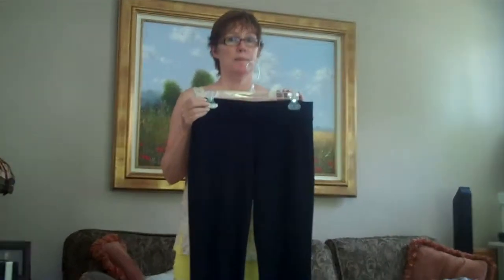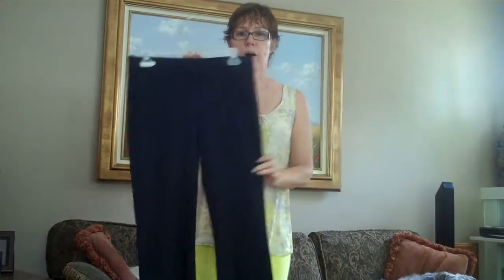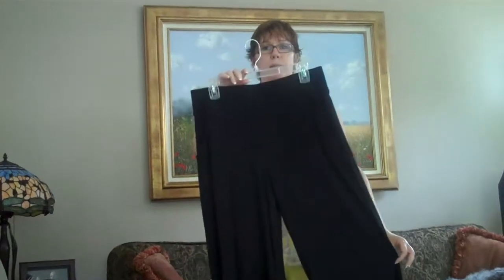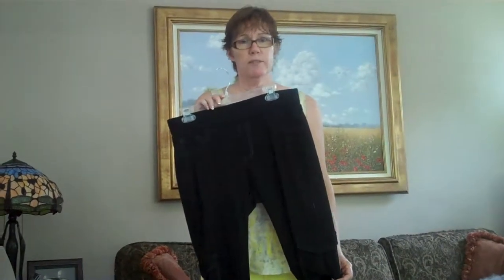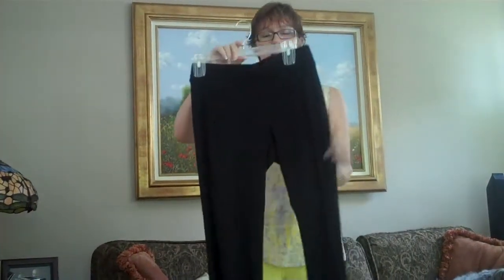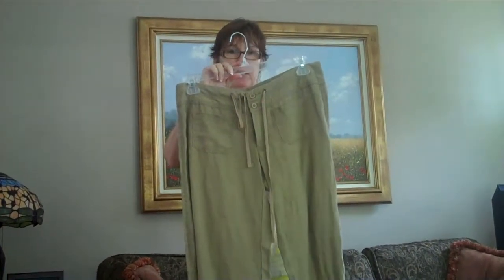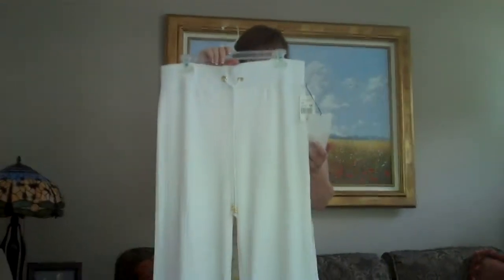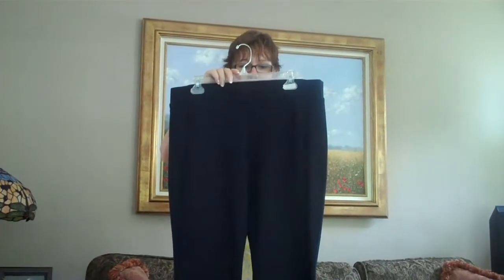Pants sized S, M and L